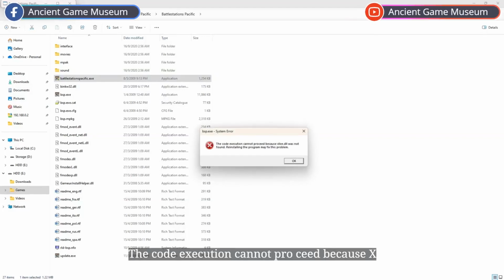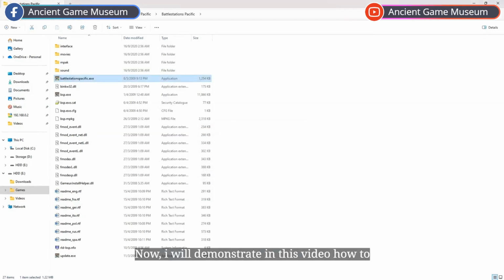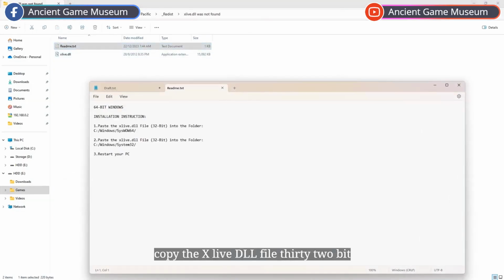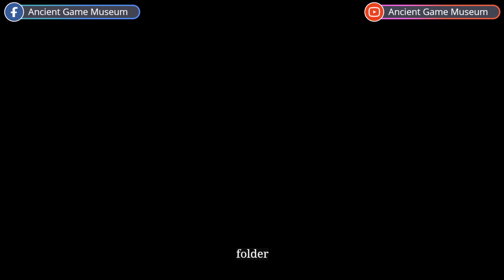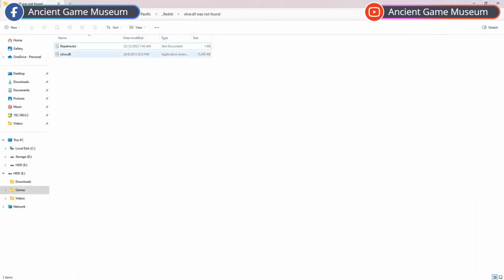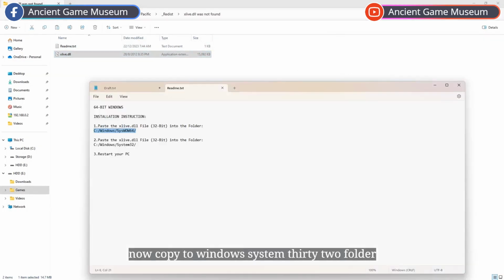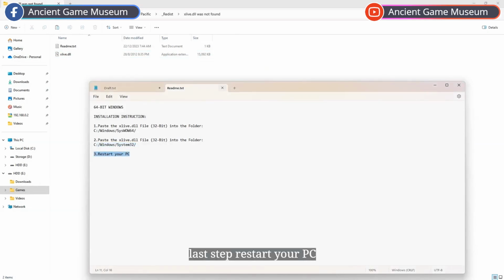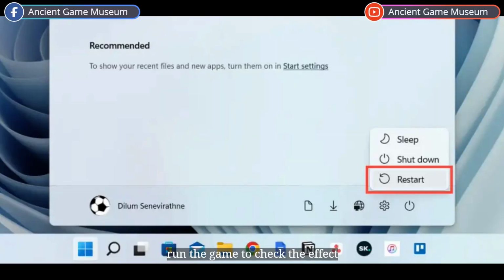Xlive.dll was not found (Fixed) xlive.dll is missing | Error loading xlive.dll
xlive.dll error | Xlive.dll was not found | xlive.dll is missing | Error loading xlive.dll | xlive.dll missing (Fixed)

The xlive.dll file is a DLL (Dynamic Link Library) system file provided by Microsoft for Windows. These .dll files contain various instructions that different pieces of software may need to run properly. If a .dll file, such as the xlive.dll file, is missing, it may result in various error messages.

- The program can't start because xlive.dll is missing from your computer. Try reinstalling the program to fix this problem.
- xlive.dll is either not designed to run on Windows or it contains an error.
- The code execution cannot proceed because xlive.dll was not found
- There was a problem starting xlive.dll. The specified module could not be found
- Error loading xlive.dll. The specified module could not be found.

The following Programs or Games to generate the notorious “xlive.dll is missing from your computer” error:
GTA 5 / GTA V
Minecraft
PubG
Rocket League
Valorant
Skyrim
Fortnite
Among us
Red Dead Redemption 2
COD
Battlefield / BF5
Cyberpunk 2077
Genshin Impact
Sims
Adobe Photoshop
Adobe After Effect
Dolphin